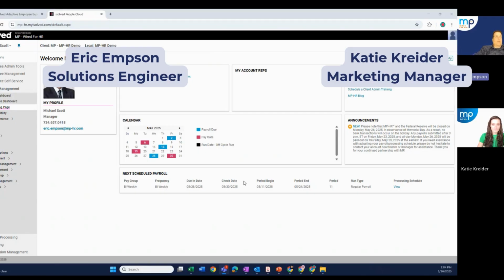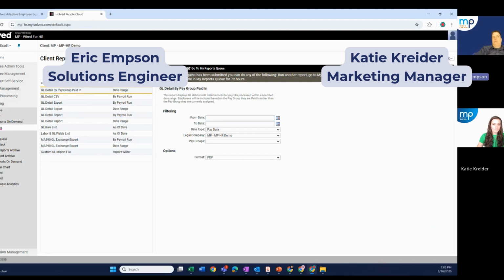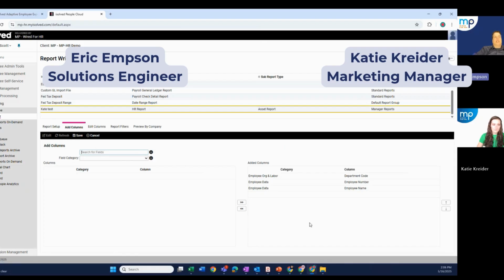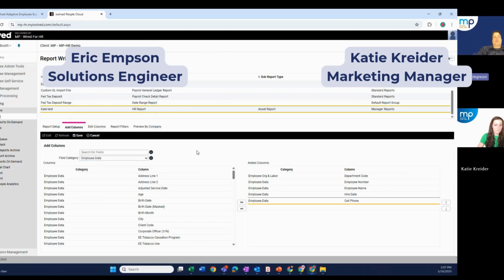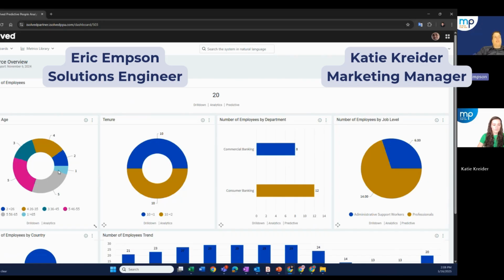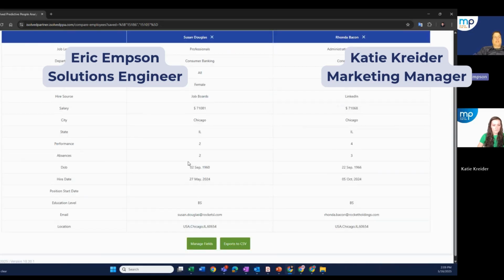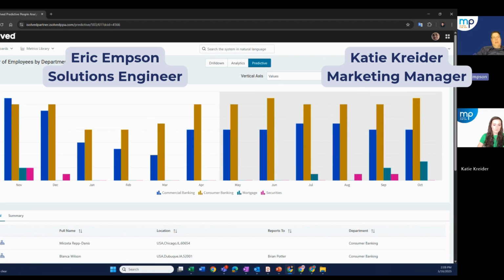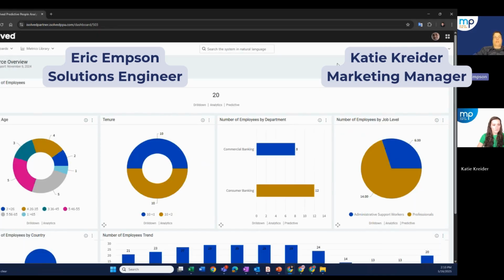5 Minutes with a Solutions Engineer: Eric Empson on Reporting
Think reporting is just clicking “Export to Excel” and praying it makes sense? 😅 Think again.

In this quick-fire episode, Eric breaks down what HR and payroll leaders really need from their reports—and how to ditch the noise and get to the metrics that move the needle.
🧠 Smarter data.
📈 Sharper decisions.
⏱️ Only 5 minutes.